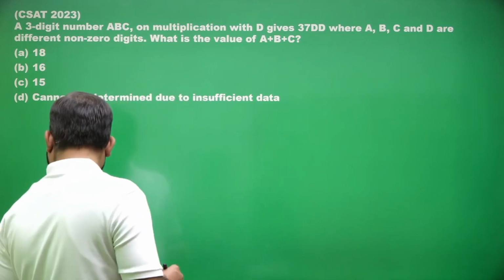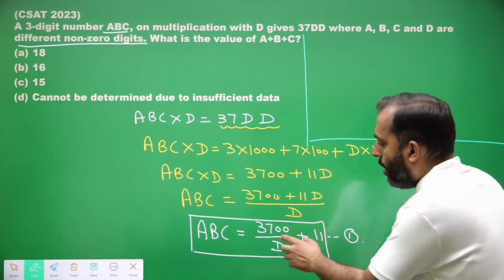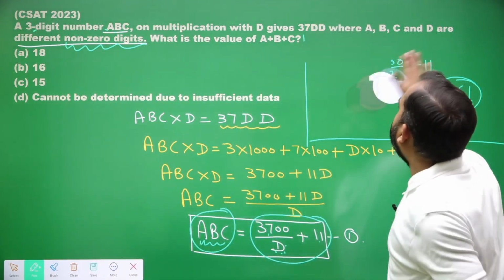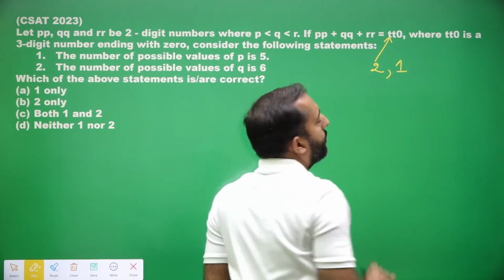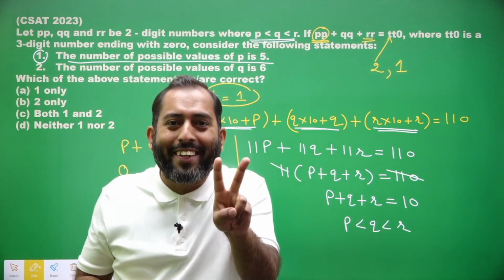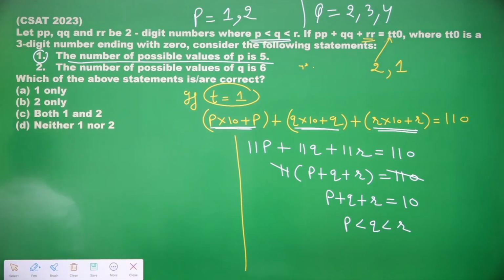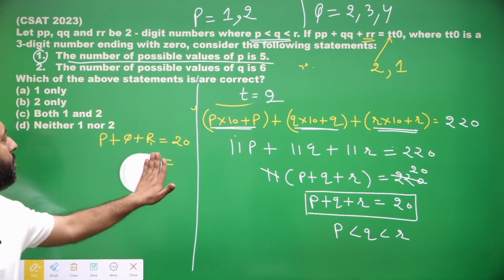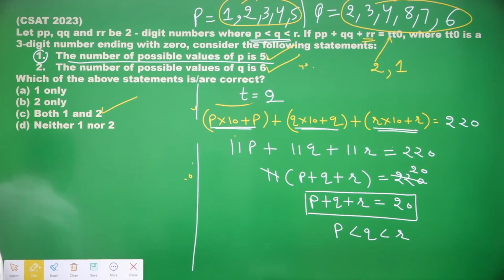CSAT PYQ’s - 85 | Equation & Arithmetical Reasoning- Part 11 | CSAT PREority | Karan Sir | NeenvIAS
Equation & Arithmetical Reasoning- Part 11
PYQ 2023